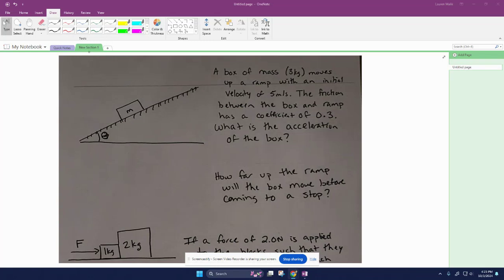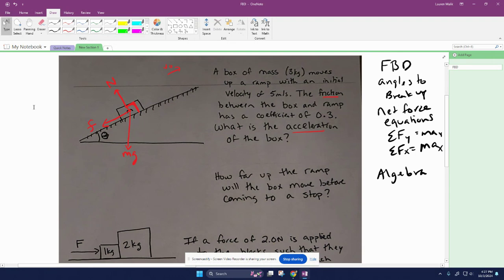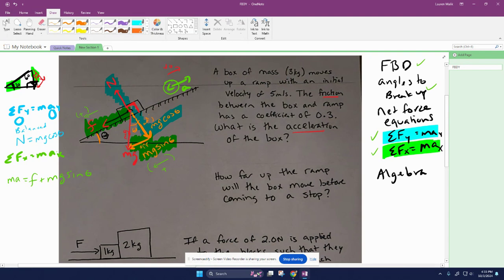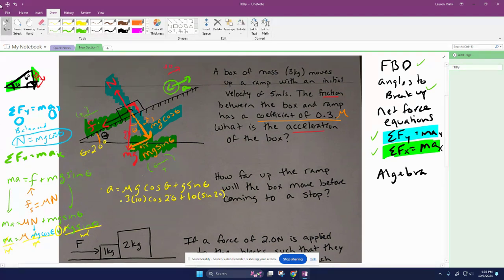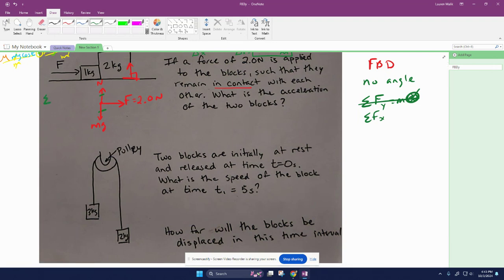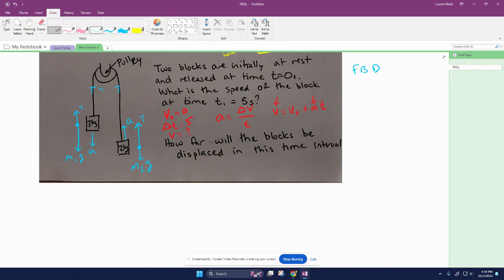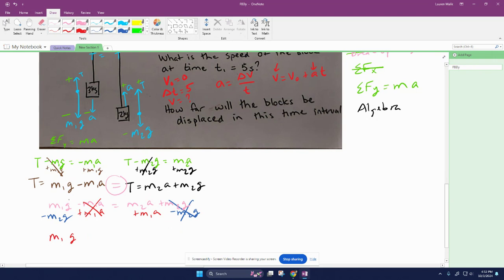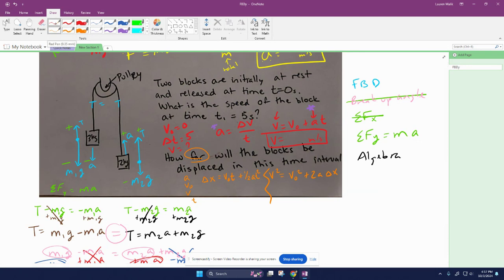Dynamic Force Practice